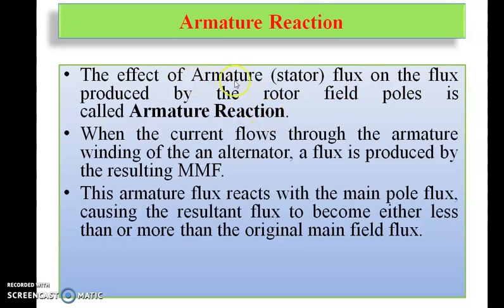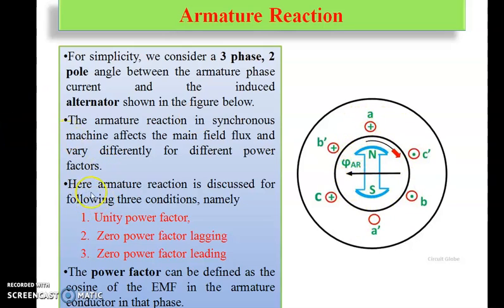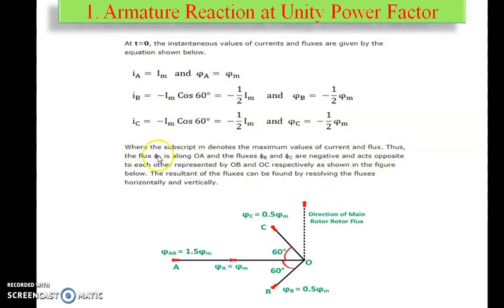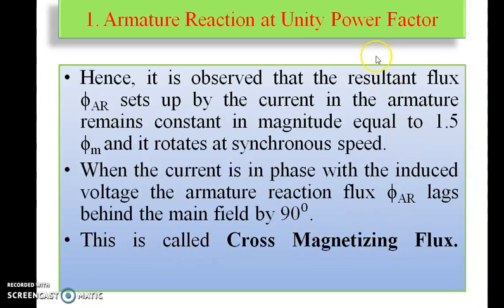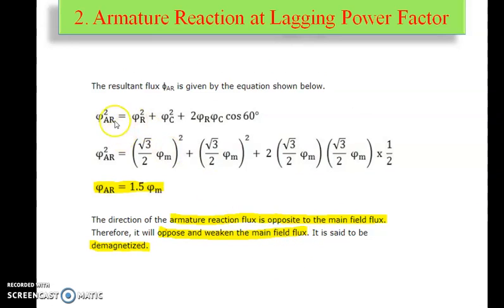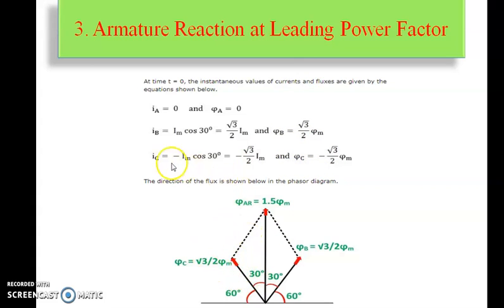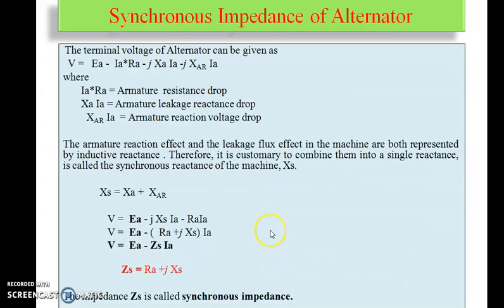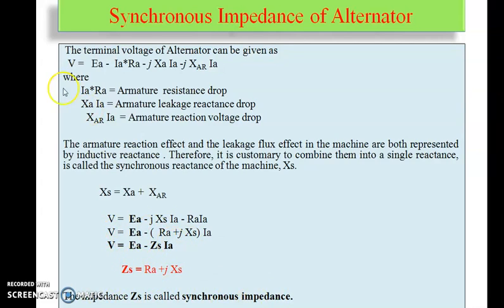AC Machine-30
Armature Reaction in Alternator